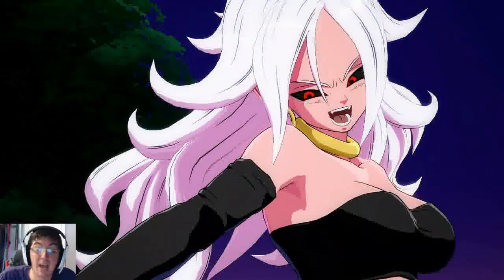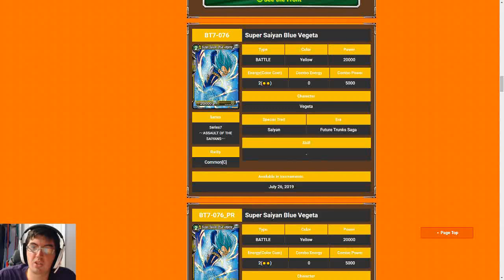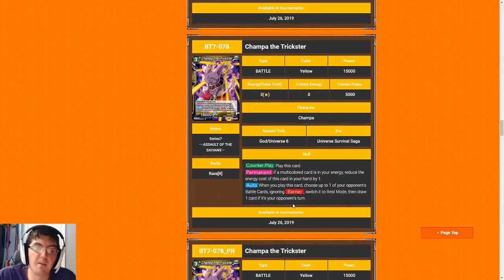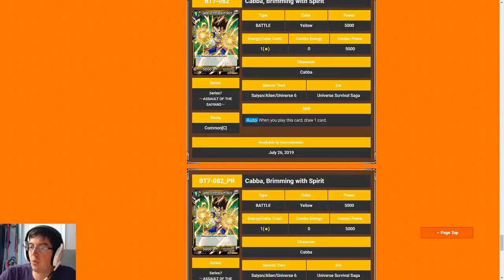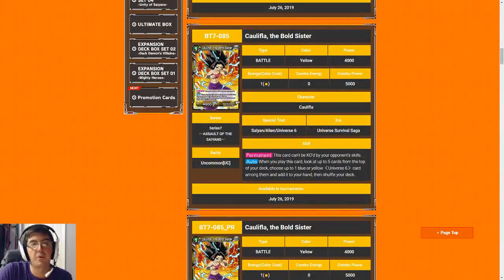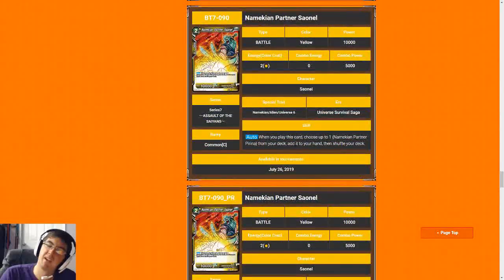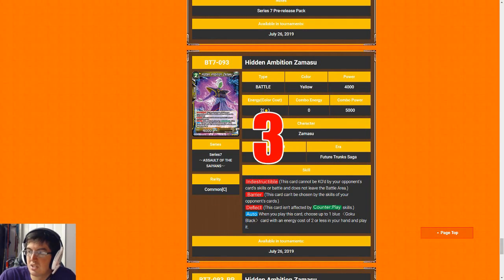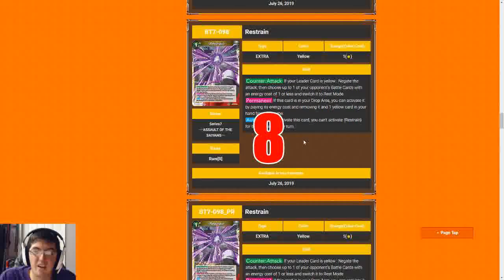Set 7 Limited Review - Yellow Cards!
Part 4 of the Set 7 Limited Review with Pat! Almost there! Come learn what the best Yellow cards are to use for your Set 7 Pre-Release!